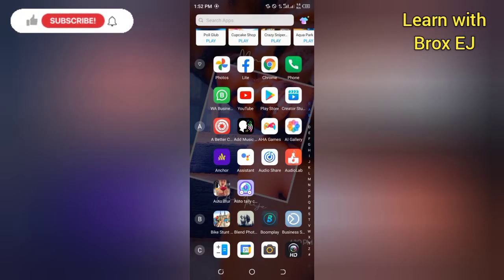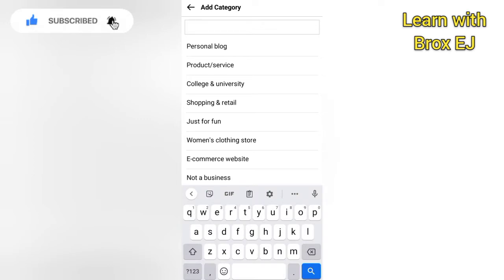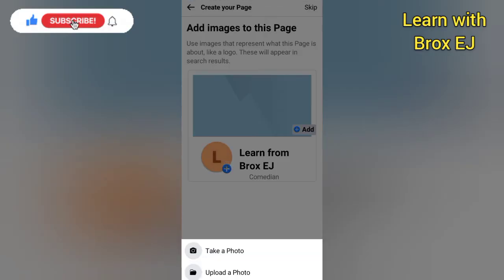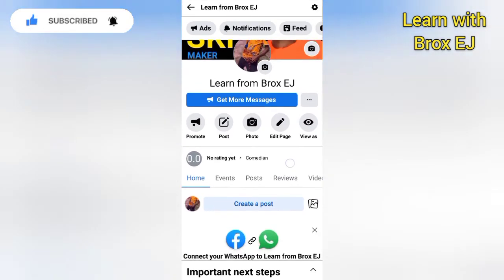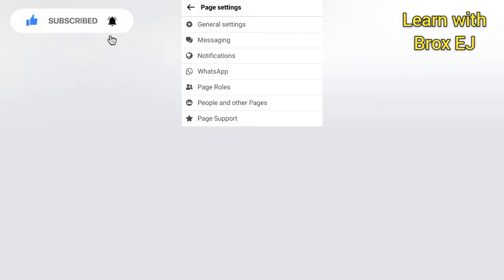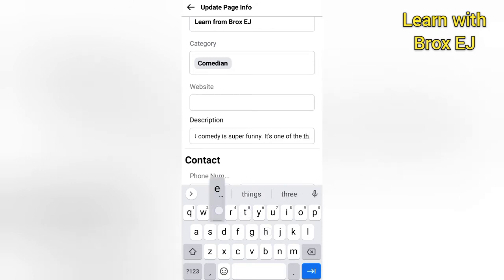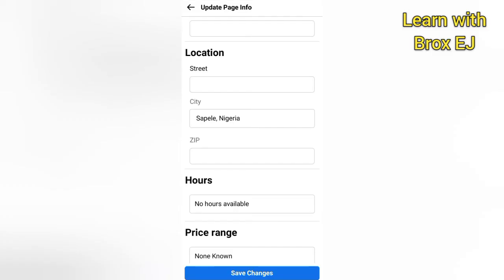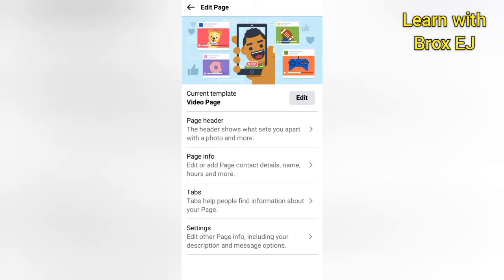How to create Facebook a page that will go viral within few days. Skit Making tutorial lesson 2.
If you want to excel on Facebook as a skit maker or any online creator, kindy follow this video and the next video.